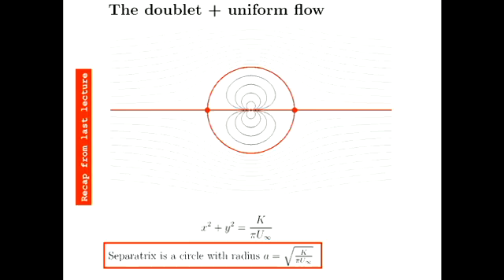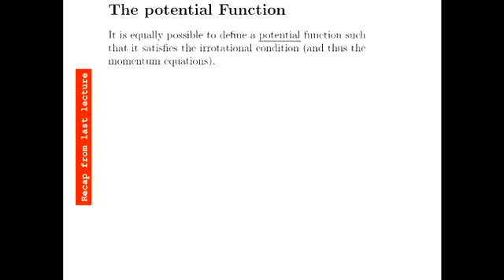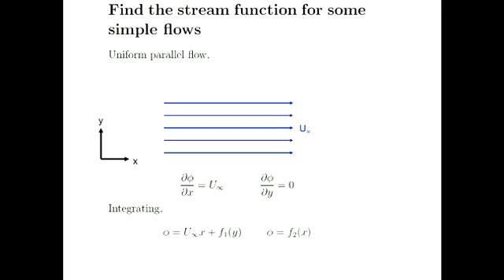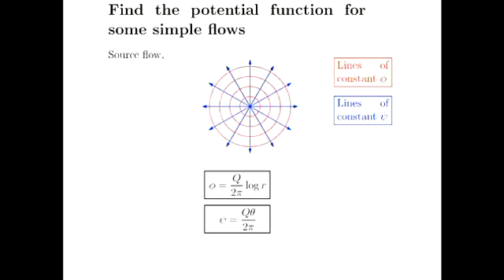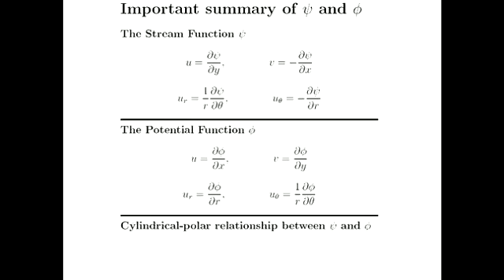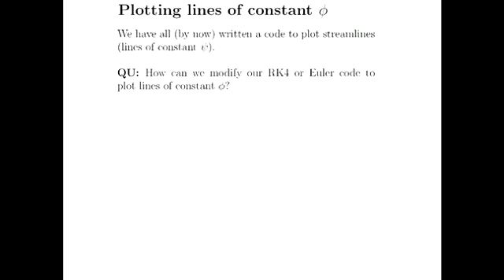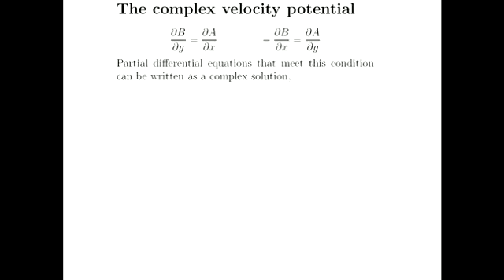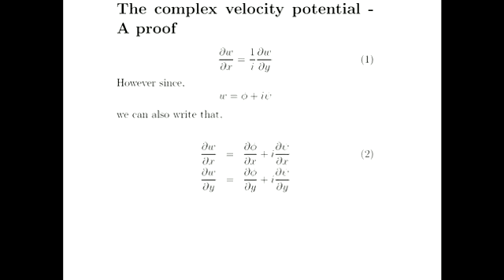Fluid Dynamics Lecture 11 UniMelb - Dr. Nick Hutckins